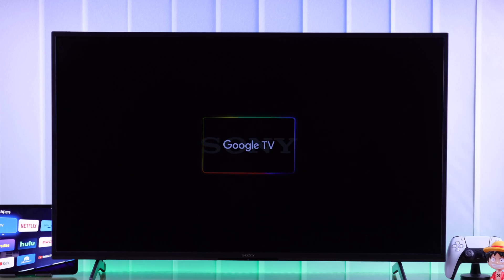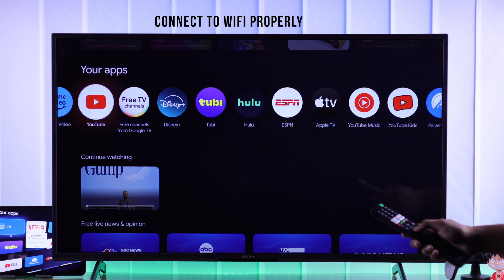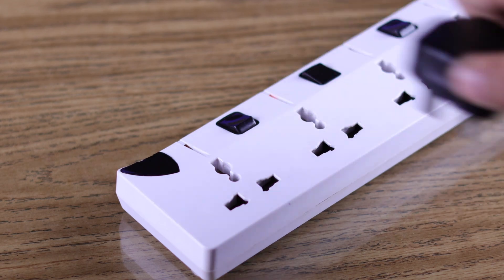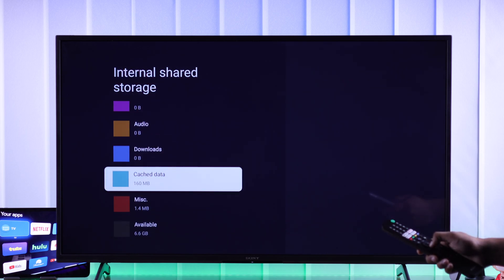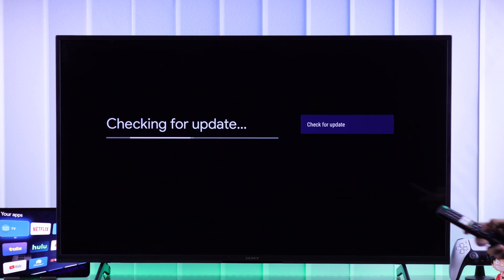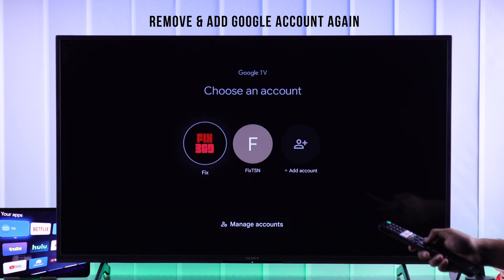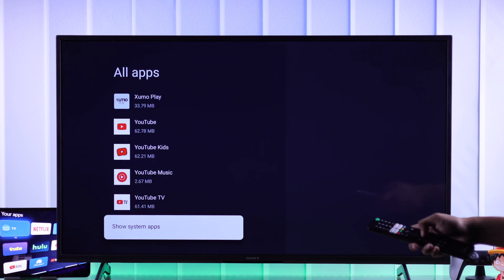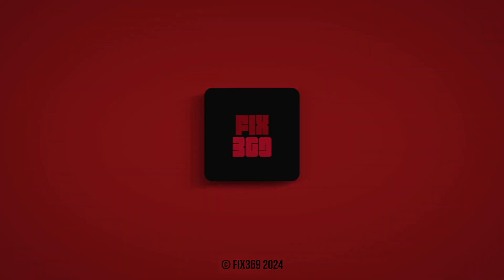Fix- Sony Google TV Can't Install Apps! [Stuck Pending]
Sony Bravia Smart Google TV 4K keeps showing a ‘Can’t Install Apps’ error when you try to get any apps? Cannot download any apps on Sony Google TV due to the issues mentioned below,

* App Stuck on Download Pending,
* Stuck on 100% Download but not installing,
* Failed to Install apps,
* App stuck on spinning wheel,
* Apps forever stuck on pending,

Worry not, the Fix369 Team got you 6 straightforward solutions to fix Apps not installing problems on Sony Smart TV with Google TV effectively.

0:00 Common Can't Install Apps Error on Sony Google TV
0:21 Solution 1: Check and fix the Internet Connection
0:45 Solution 2 Cold Boot Sony Google TV
1:05 Solution 3: Check Storage Availability & Software Update and
1:59 Solution 4: Check App Compatibility
2:12 Solution 5: Remove and Add to Google account
2:32 Solution 6: Clear Cache and Data Google Play Store